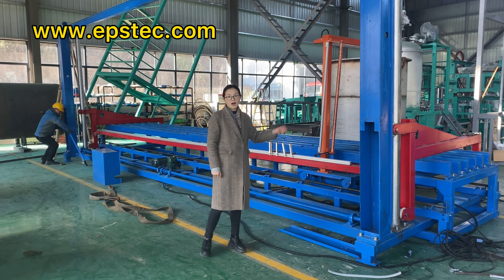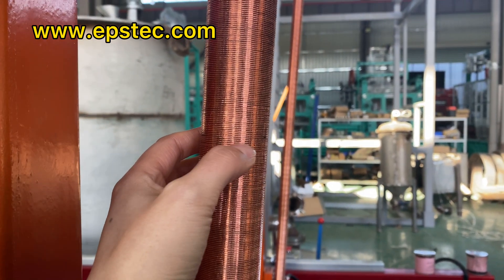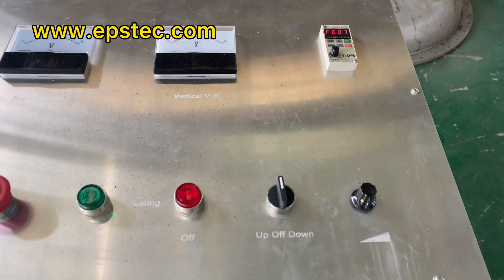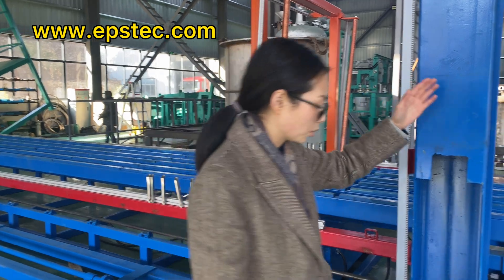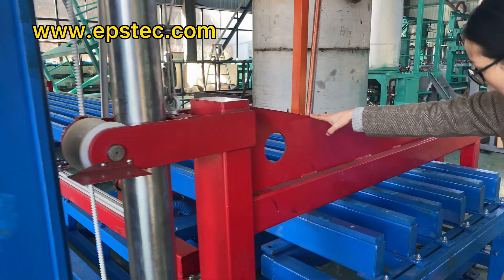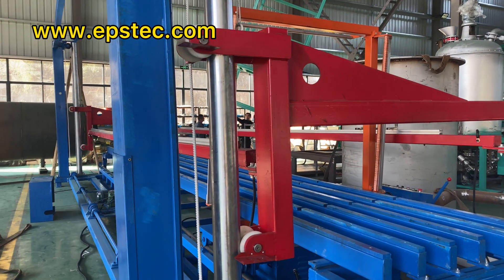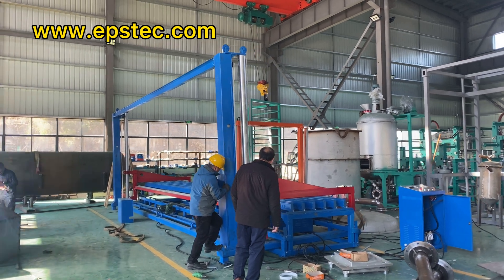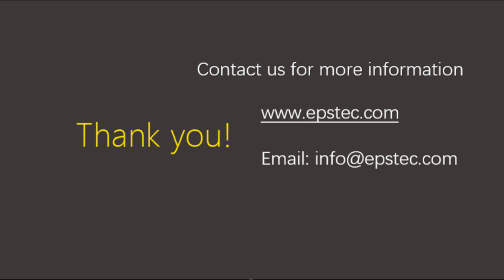C-type hot wire EPS foam cutting machine for expanded polystyrene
In this video, I will show you regular C type EPS foam cutting machine for expanded polystyrene.
This is manual type hot wire foam cutting machine has two functions

-1st Horizontal cutting
-2nd vertical cutting

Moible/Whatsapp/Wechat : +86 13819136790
Skype:fionaying